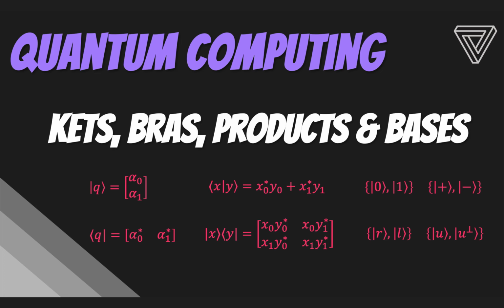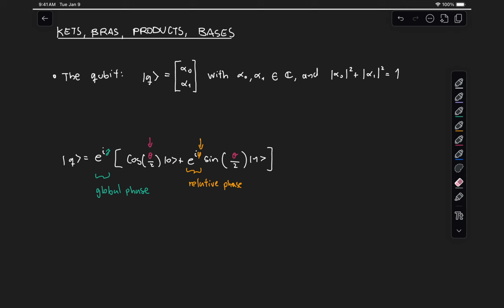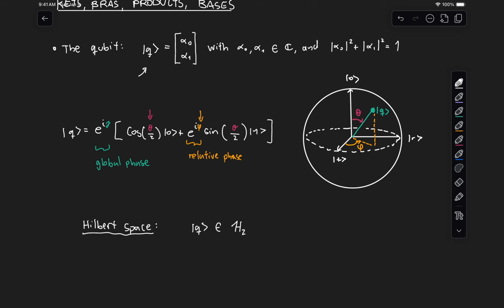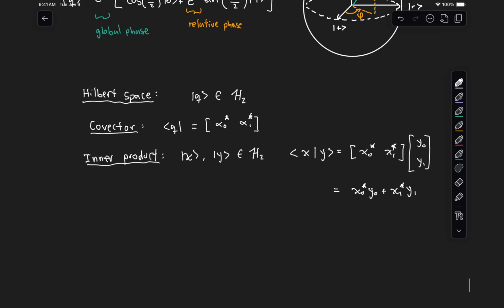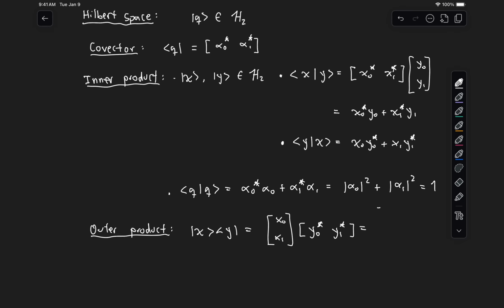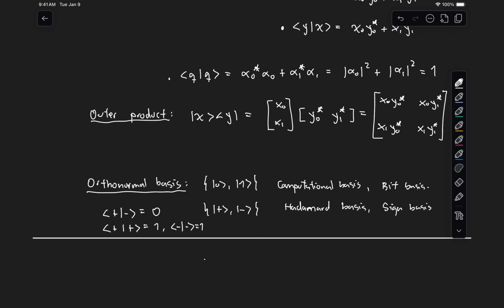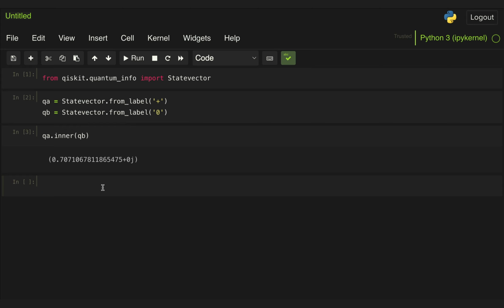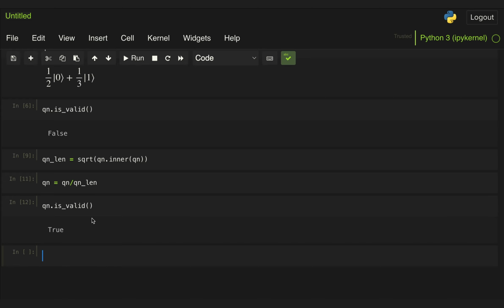Kets, Bras, Products, & Bases | Quantum Computing using Python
Here we cover some important concepts including the Hilbert space, the dual vector (bra) representation of a statevector, inner and outer products, and sets of basis states.

This video is part of the course Quantum Computing using Python and Qiskit. For a full list of videos checkout the playlist below:

0:00 Introduction
0:08 The qubit (recap)
1:58 Hilbert Space
2:49 Co-vectors (bras)
3:26 Inner products
5:23 Outer products
6:11 Basis states
7:33 Normalization in Qiskit